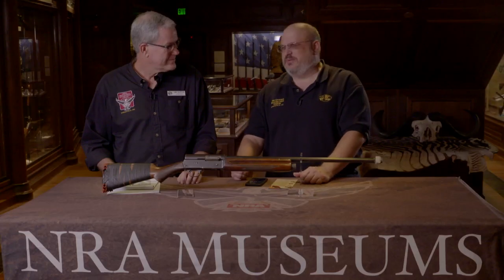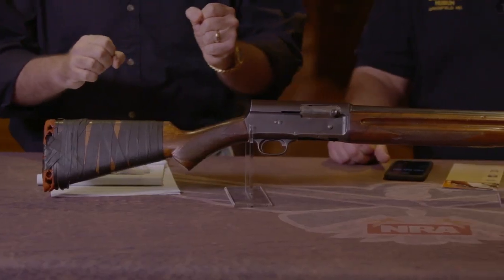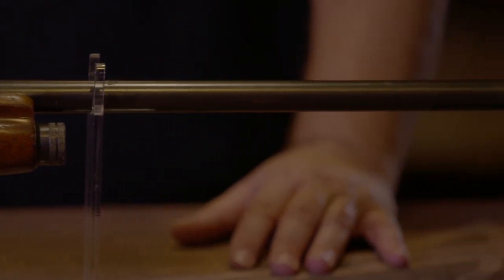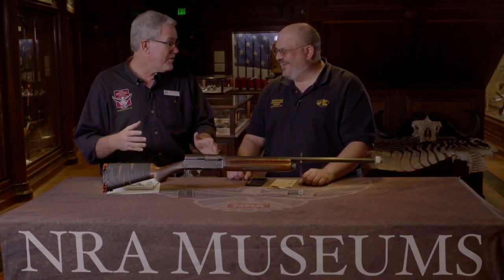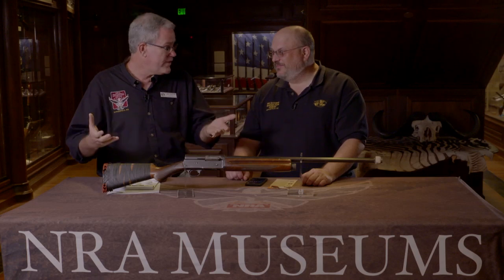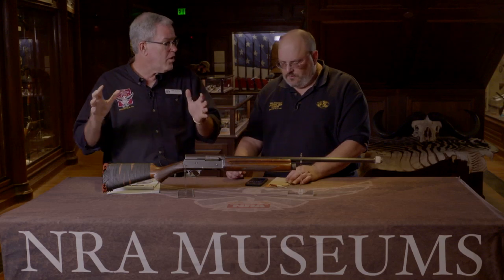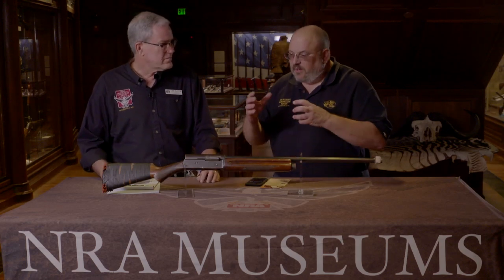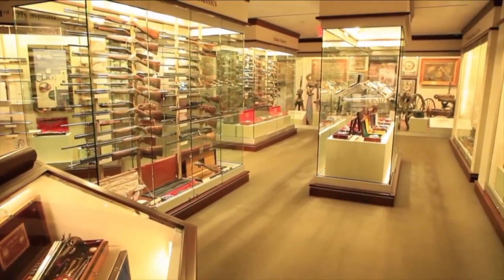Curator's Corner: Dad's Browning A5 Shotgun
John Popp and NRA Museums Director Jim Supica present part three of a nine-part series from the from the NRA National Sporting Arms Museum. It's located at the Bass Pro Shops headquarters in Springfield, Missouri. The company was founded by Johnny Morris. The well-worn Browning A5 semi-auto shotgun on display belonged to Johnny's dad, John A. Morris. It accompanied father and son on many hunting and fishing trips in the forests, hills and streams of the Ozarks. He gave it to Johnny on his 21st birthday. Originally aired November 16, 2017.